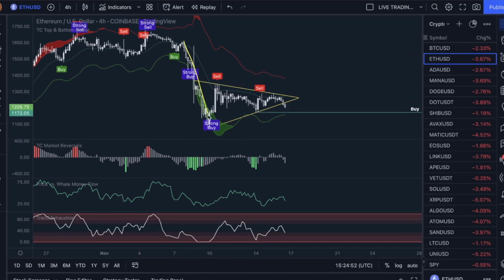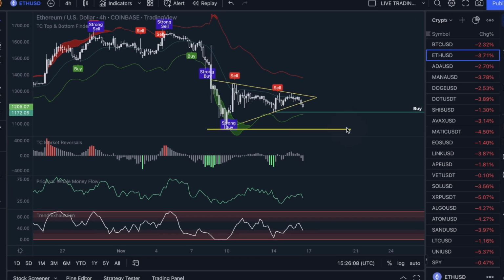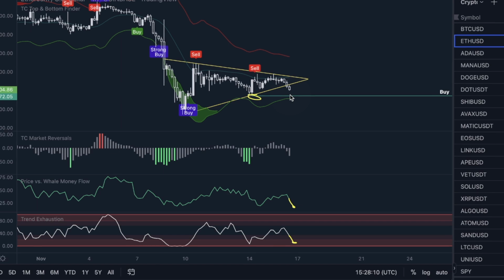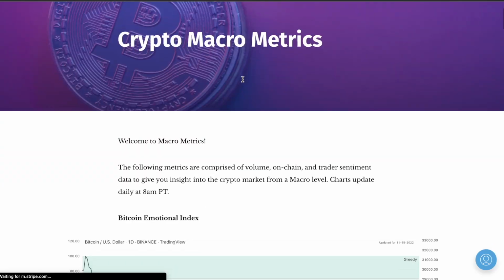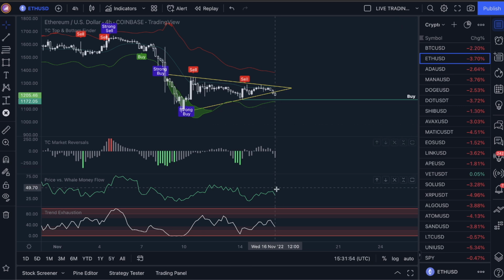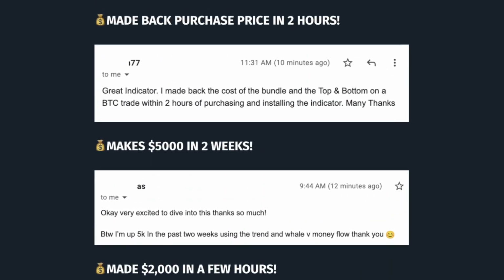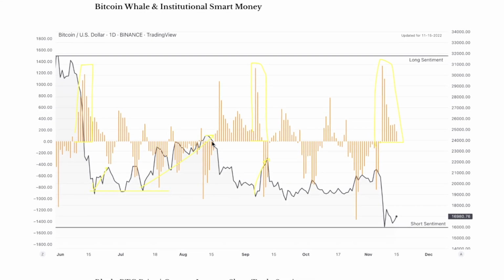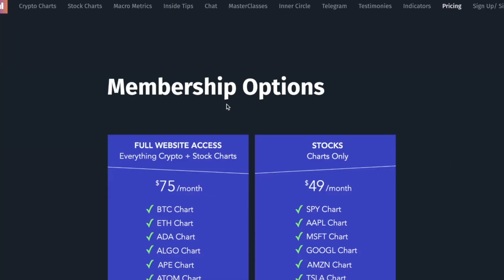ETHEREUM TO $1000!!? (EVIDENCE)...BUT WAIT, LOOK WHAT WHALES ARE DOING BEHIND THE SCENE!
Is the next crash coming or is this a bear trap and a short squeeze play? Take a look at what the Whale and Institutional Smart Money is doing and I'll show you how I plan to time the bottom before the next move up! Get these indicators and set them up today and enjoy the profits!! 🎁

🎊 👉 Our BLACK FRIDAY SALE is LIVE so make sure to click the links below to take advantage of our BIGGEST sale ever! Let’s Make Money!!🎉

_HERE'S THE GOODIES!_

🎉 ⏰ BLACK FRIDAY INDICATOR SALE! (84% + $300 OFF!)

🔥 Get a Membership! (Includes Scalping Trade Calls, Metrics, and Live Coaching)

Video Topics